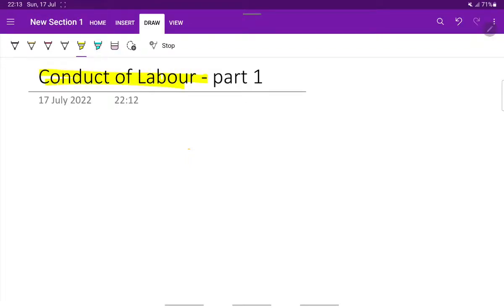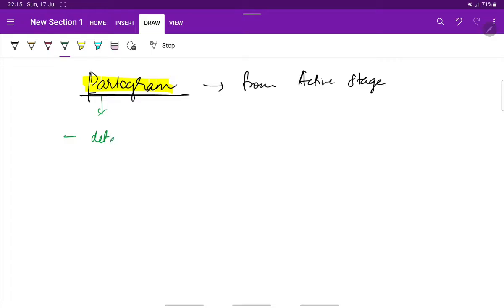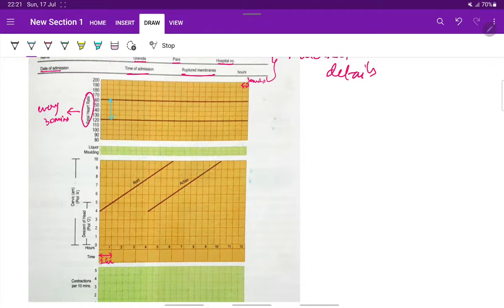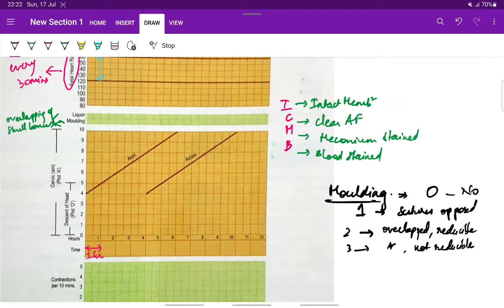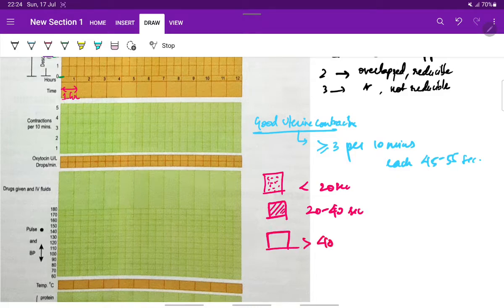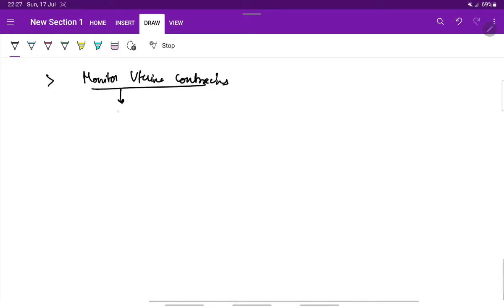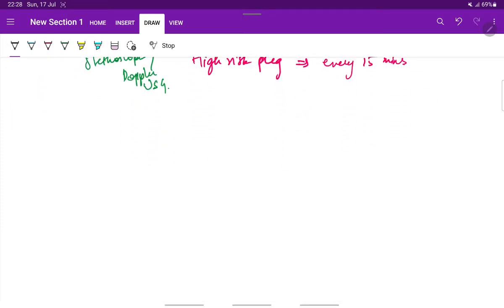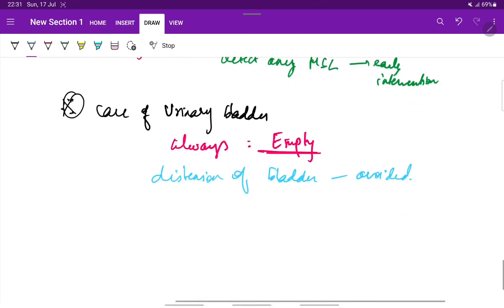Conduct of labour (part 1) | Management of 1st stage of Labour | OG | Easy notes | MeDTecH29